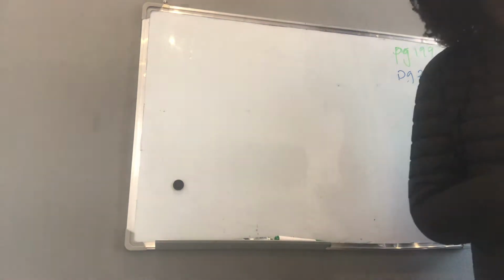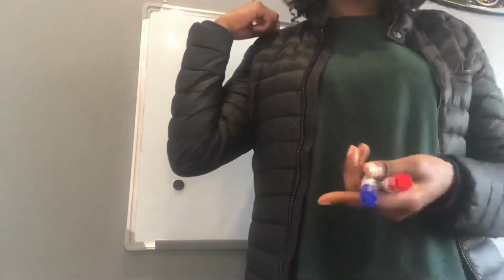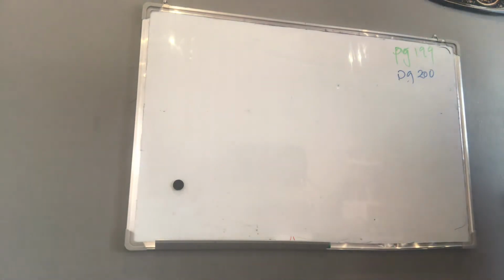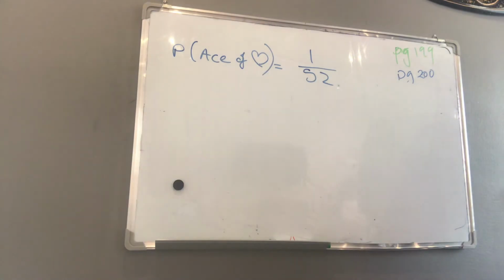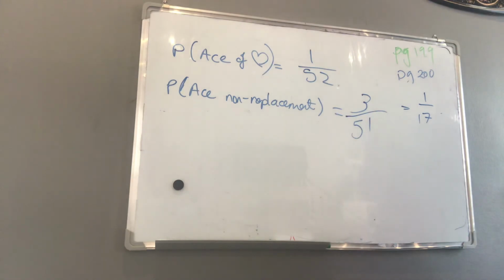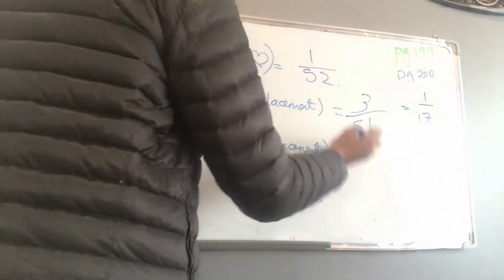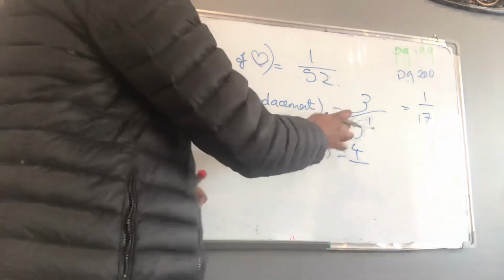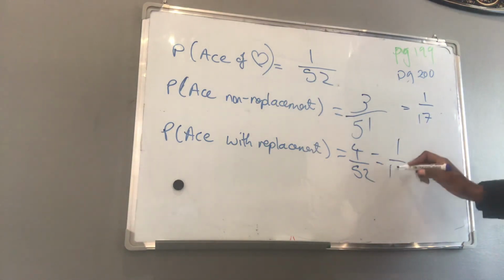Module 7- Unit 3- Probability: Replacement Vs Non- Replacement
Part1- Module 7- Unit 3 - Replacement Vs Non-Replacement- Maths Literacy(Susan Nicole et al)